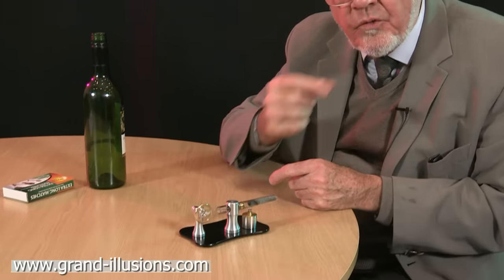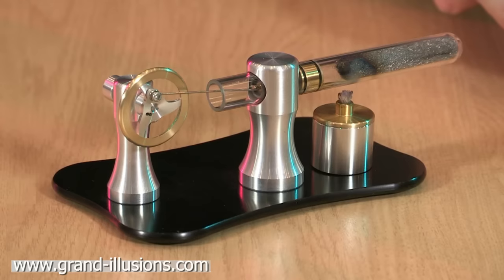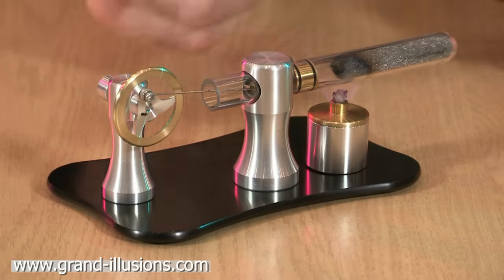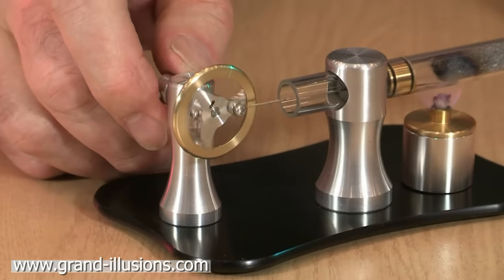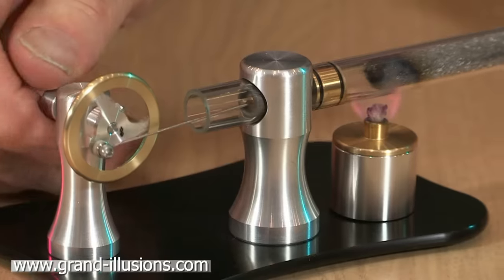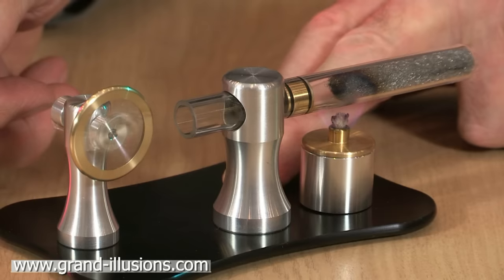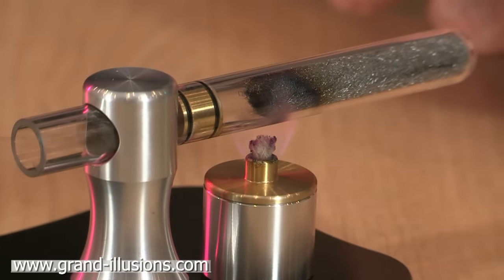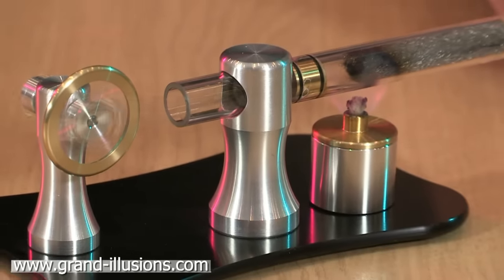Thermo Acoustic Engine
This single cylinder thermo acoustic engine operates from a tiny methylated spirits (denatured alcohol) flame. The optimum running speed is 2700rpm when warmed up fully. As far as we know this is the fastest thermo-acoustic engine available.

The thermo acoustic engine is known by several names, including resonant engine, lag engine, lamina flow engine and traveling wave engine. This engine, with its transparent main tube, beautifully and elegantly demonstrates the principles behind such engines.

The thermo-acoustic engine works by converting sound waves into motion. The sound waves are generated by heating one end of a 'stack' of coiled material and allowing the other end to remain cool.

The engine is fired by a small spirit burner. By heating the end of the coiled 'stack' a bouncing pressure wave is set up inside the tube. The crucial element in the thermo-acoustic engine is the 'choke', which reduces the bore of the tube.

It is the pressure fluctuations that ultimately drive the engine, in the expansion phase the piston is pushed outwards, in the contraction phase the piston is pulled inwards.

The engine requires a small push of the flywheel for it to start. Without the small push the pressure and velocity of the standing wave remain at equilibrium. Move the flywheel and the equilibrium is shifted, thus allowing the cyclic variations to take place.